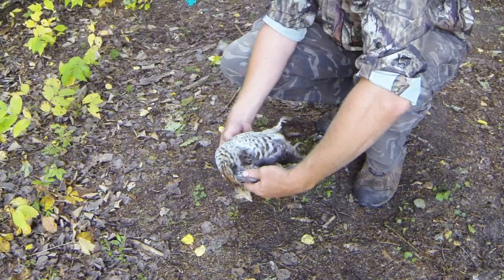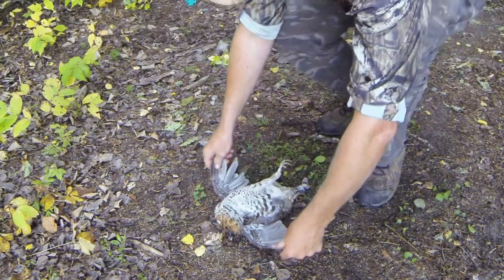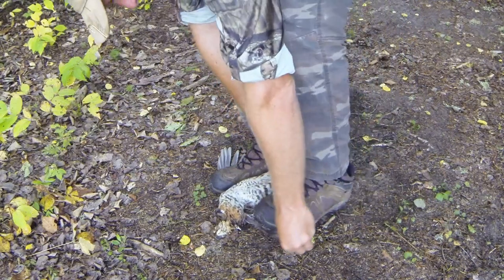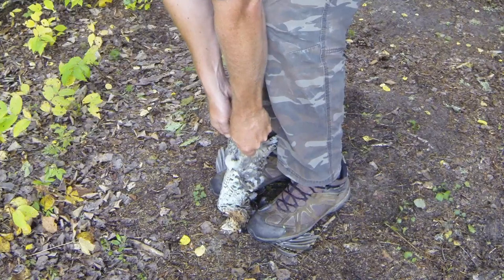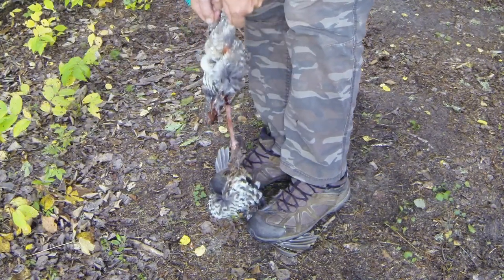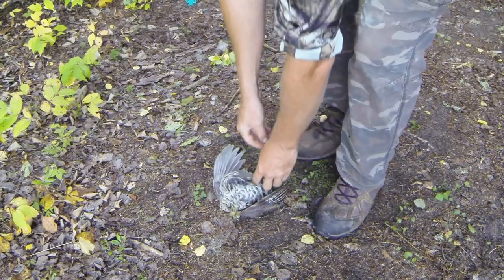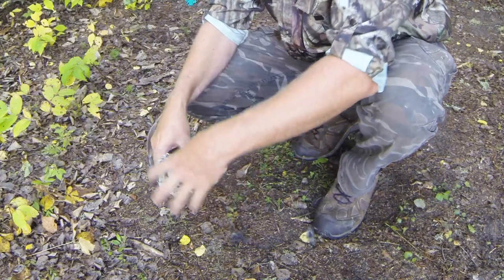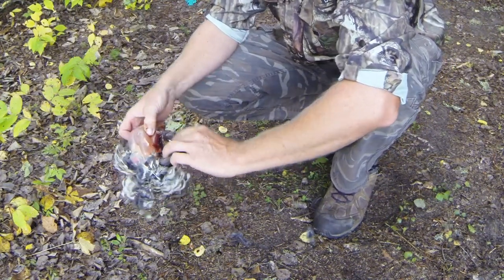How to Clean a Grouse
An easy and simple way to clean upland game birds in the field and ready them for cooking.